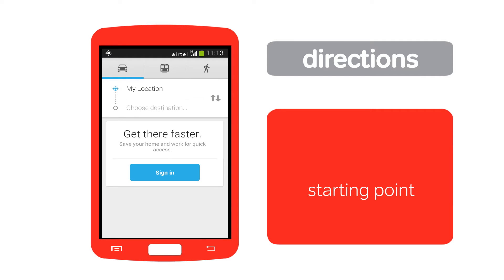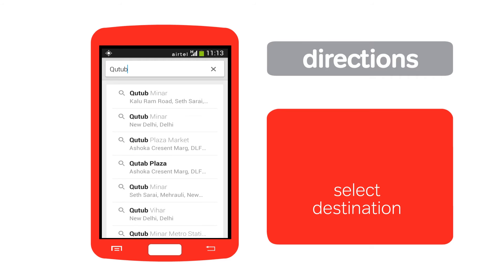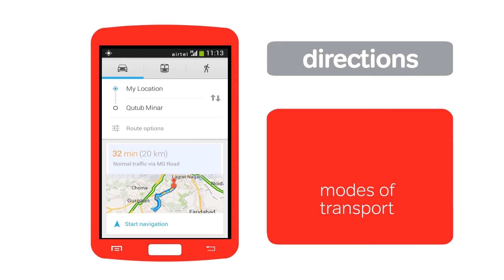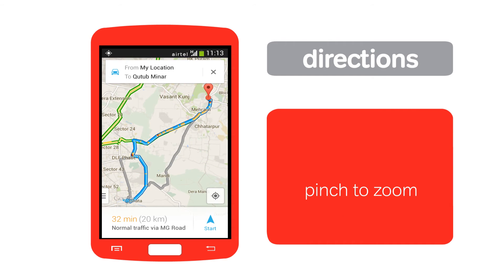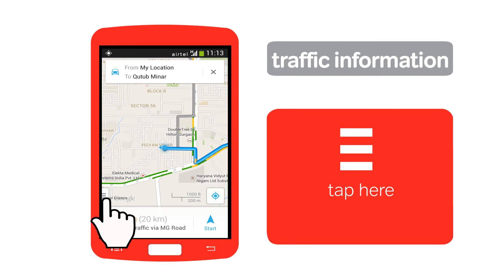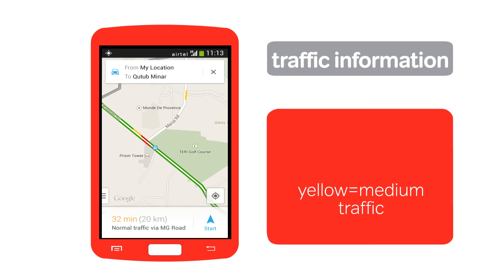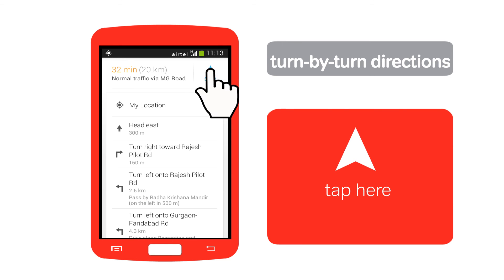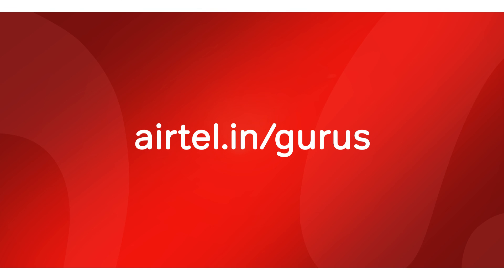How to use google maps on your Android smartphone? (English)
"This airtel gurus video will help you understand how to use google maps on your android smartphone.

You will learn how to get directions and navigate to places using Google maps on your Android Smartphone.